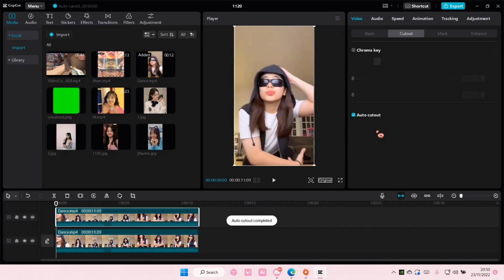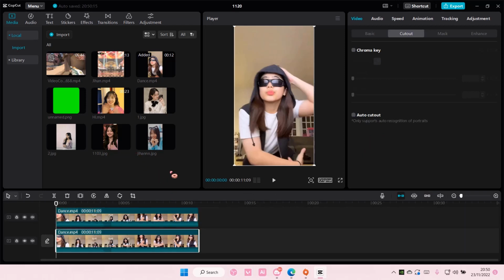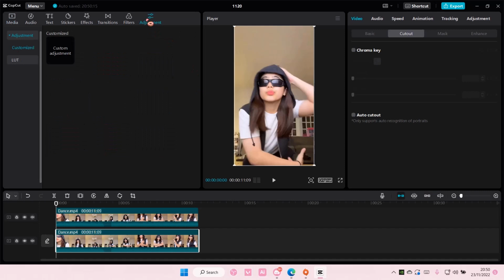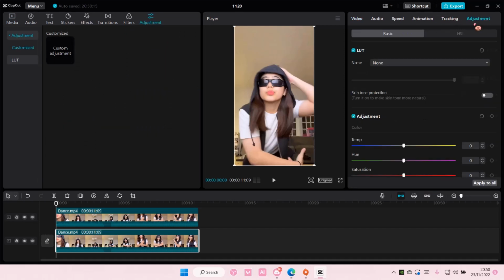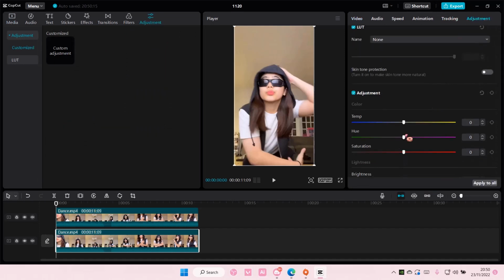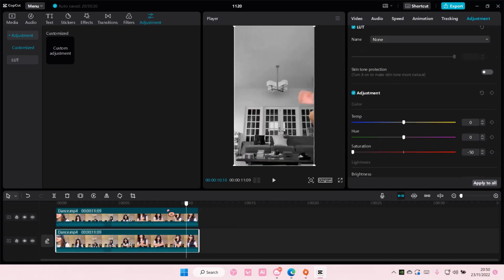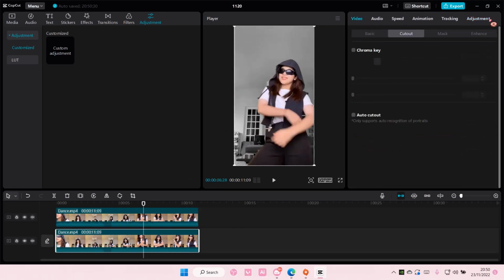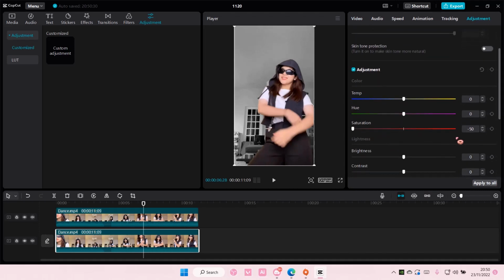Black And White Background Tutorial On CapCut PC